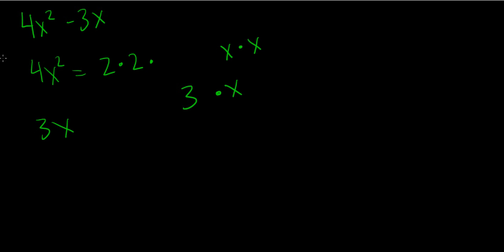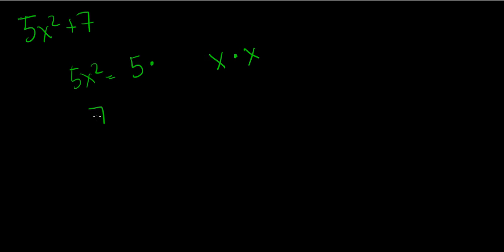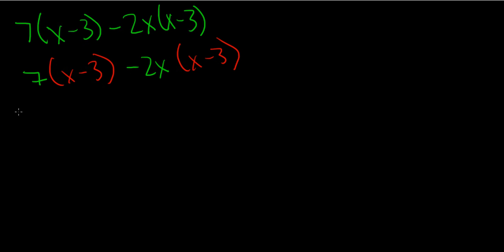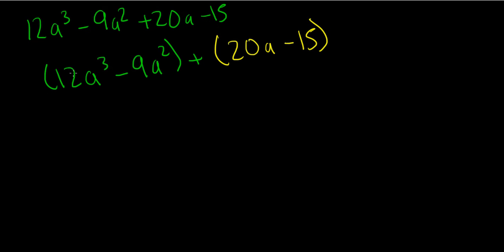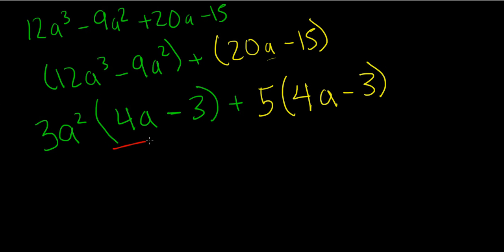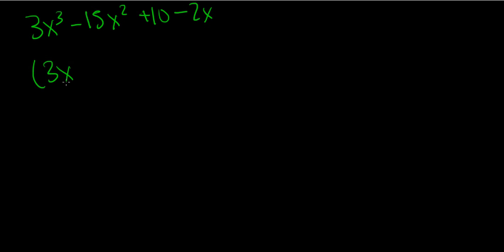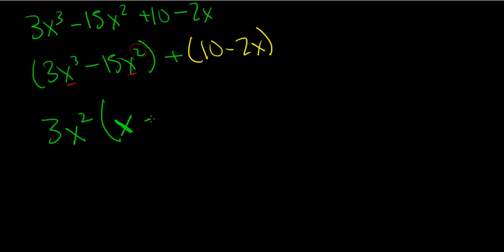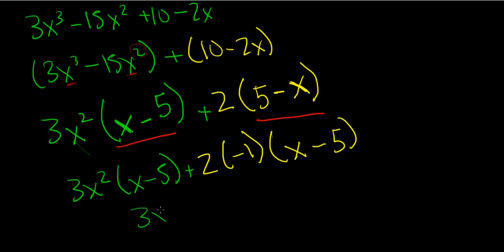Chapter 8 Section 2 Factoring by GCF